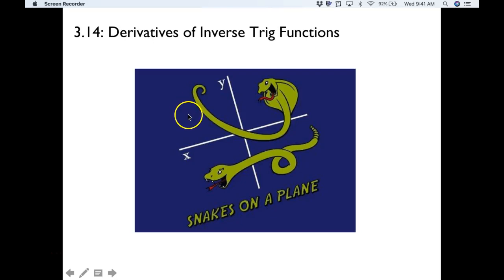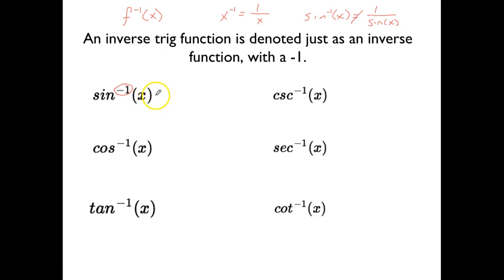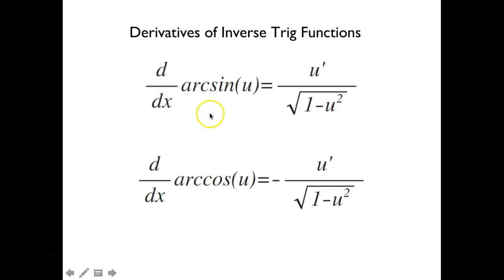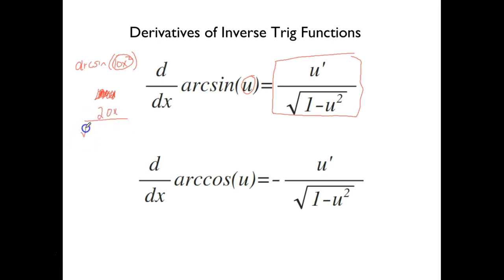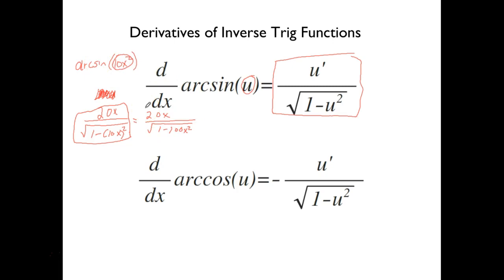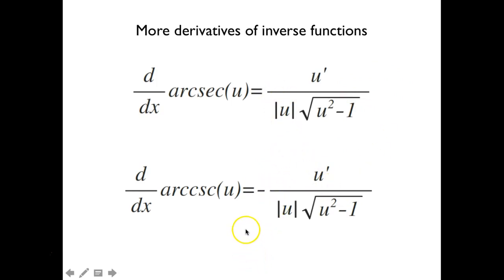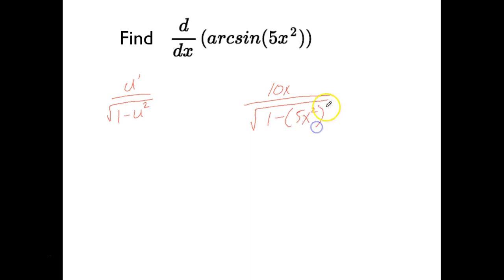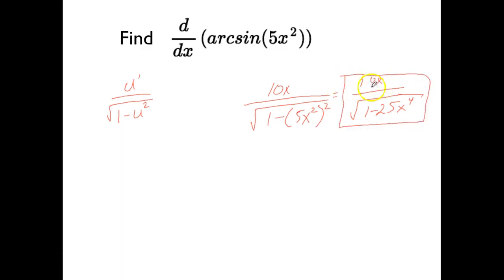3.14 Derivaties of Inverse Trig Functions